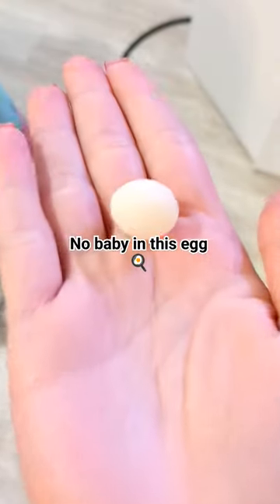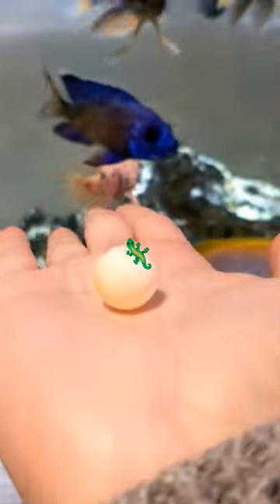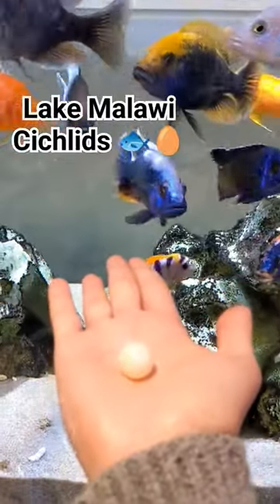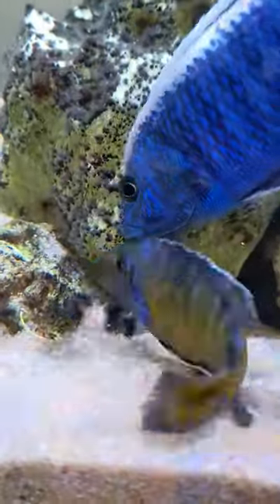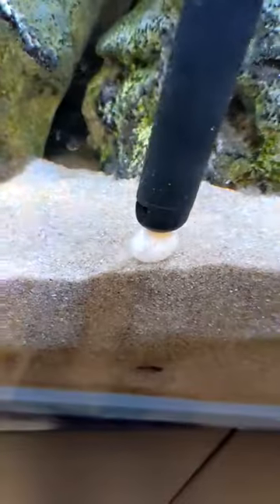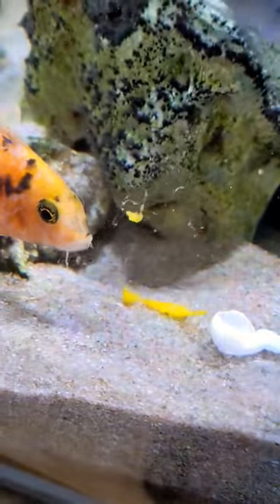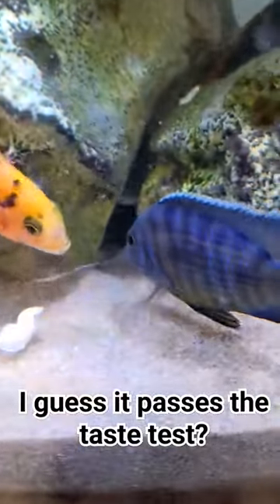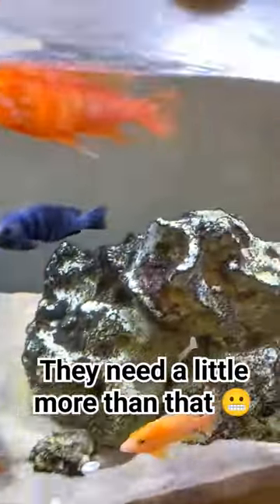Do my fish like egg? 🐟🥚